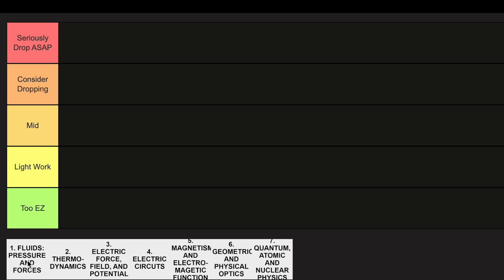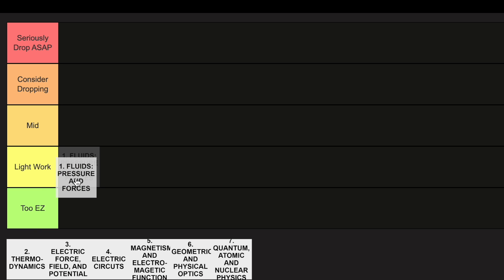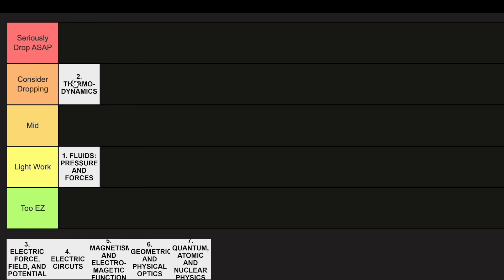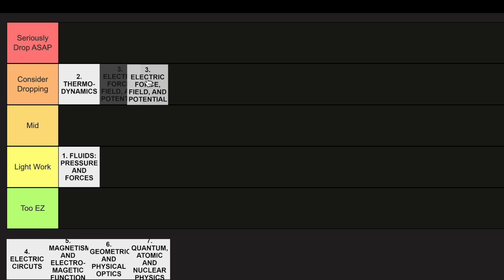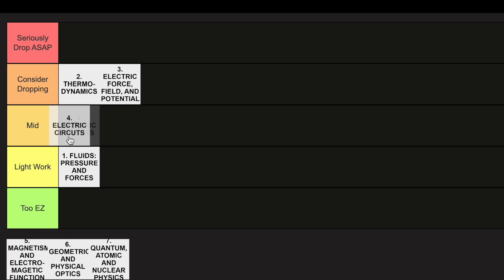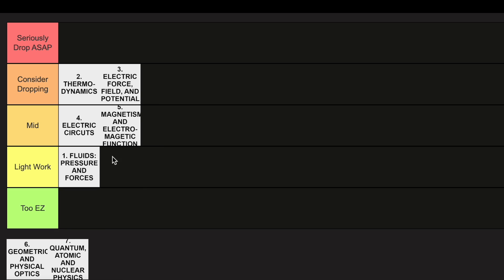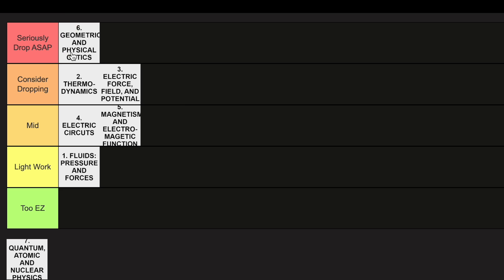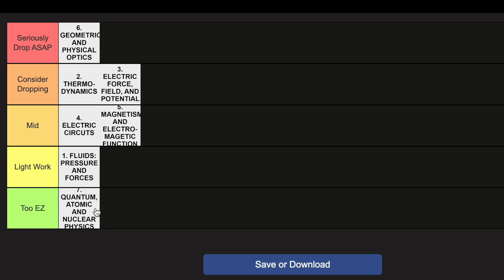AP Physics 2 Unit Tierlist in Under a Minute!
Part 11 of my AP Class Unit Tierlist Series: Physics / AP Phys / AP Physics 2

Special thanks to Tarun Muddasani for the template!